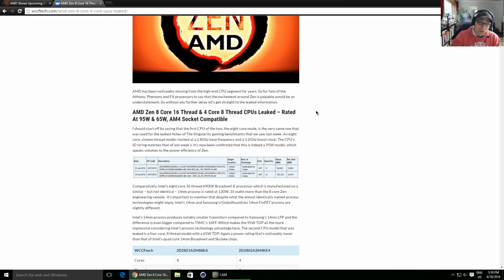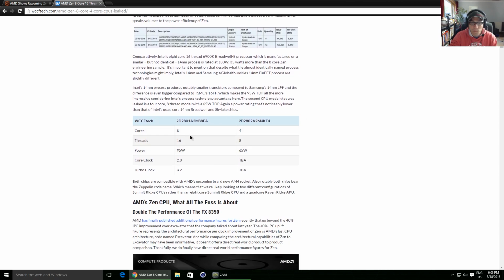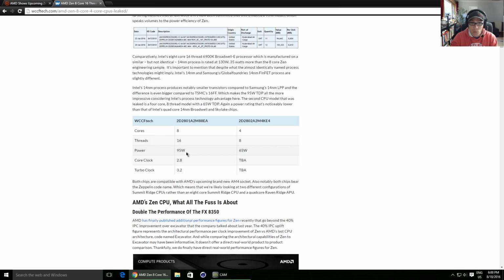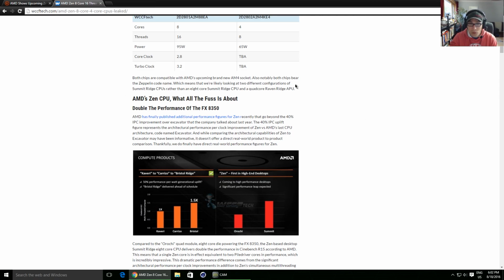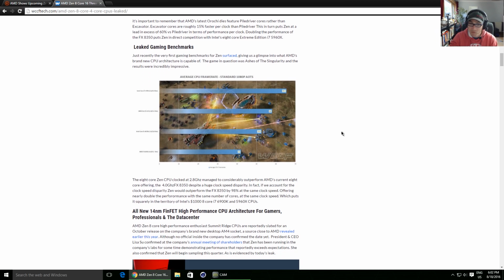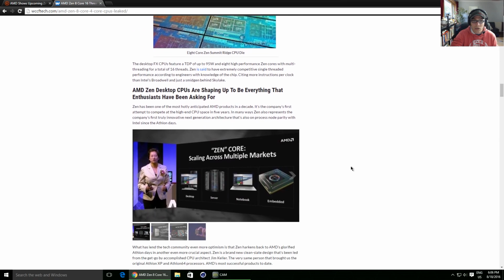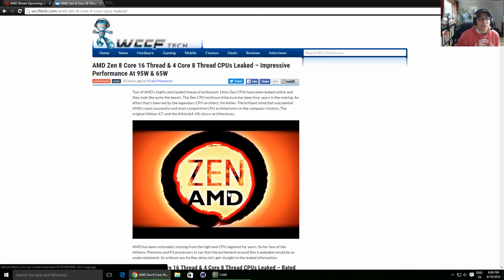Amd Zen VS i76900k....FIGHT!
Hi Guys, the latest from AMD on Zen it edges out the $1000 I76900K in Blender benchmark!! Are AMD great again? Take a look.